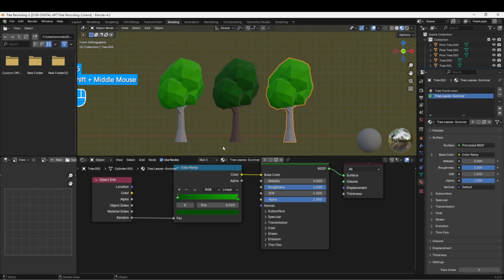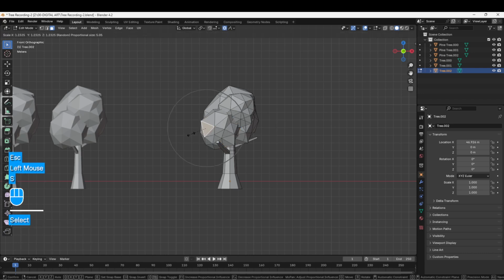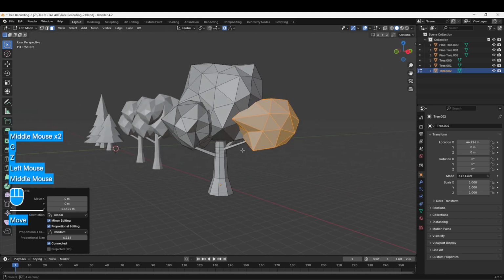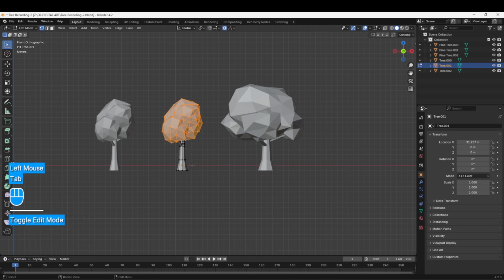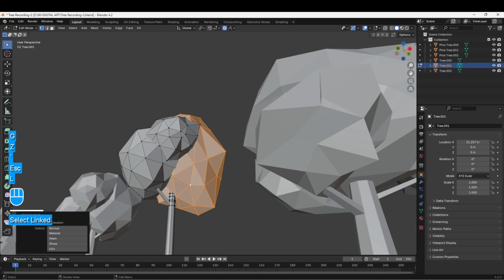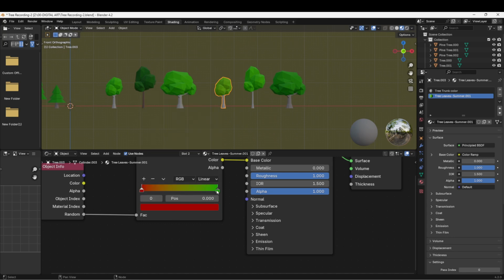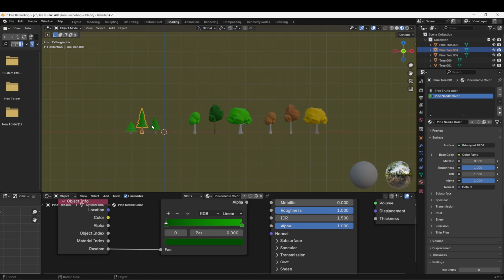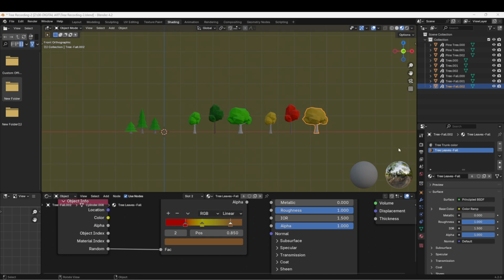Low Poly Trees Part 3 Summer Trees and Fall Trees